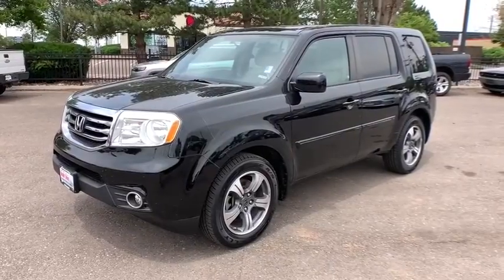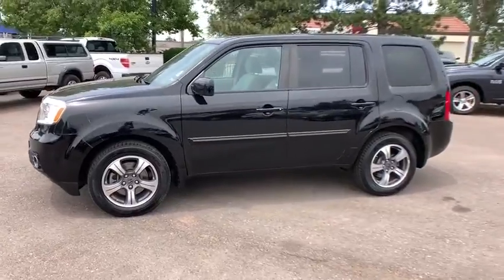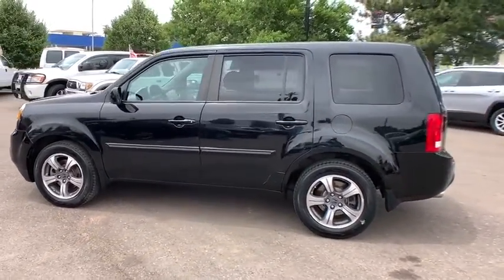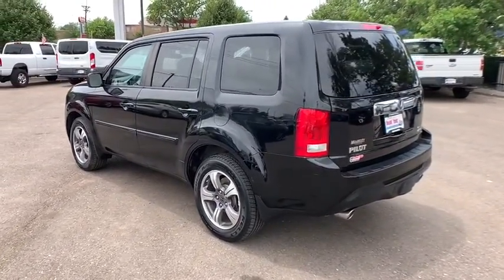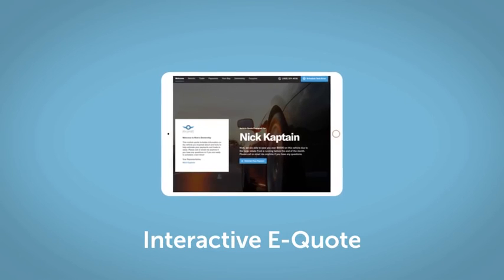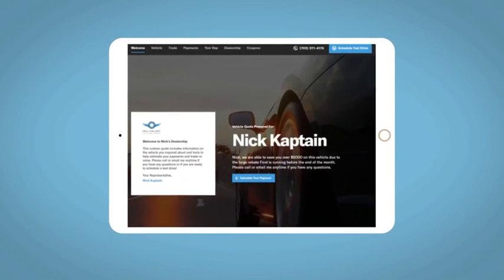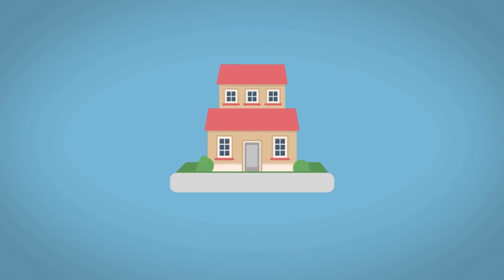2015 Honda Pilot Denver, Littleton, Aurora, Parker, Colorado Springs, CO R450403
Crystal Black Pearl Used 2015 Honda Pilot available in Denver Colorado at Brandon Dodge. Servicing the Littleton, Aurora, Parker, Colorado Springs, CO area.

Brandon Dodge
5600 S Broadway

Recent Arrival! Clean CARFAX.Pilot SE, 4D Sport Utility, 3.5L V6 24V SOHC i-VTEC, 5-Speed Automatic, 4WD, Crystal Black Pearl, Gray w/Fabric Seat Trim, Backup Camera, Bluetooth, Customer Preferred Package, Driver Confidence Package, Moonroof, Popular Equipment Package, Power Mirror Package, Power Package, Safety Package, Security Package, Tow Package. Odometer is 23061 miles below market average!Awards:* 2015 KBB.com Brand Image AwardsKelley Blue Book Brand Image Awards are based on the Brand Watch(tm) study from Kelley Blue Book Market Intelligence. Award calculated among non-luxury shoppers. Kelley Blue Book is a registered trademark of Kelley Blue Book Co., Inc.GREAT NEWS for you if you're looking for peace of mind when buying a used vehicle. Ask about NEW Dealin' Doug CERTIFIED PRE-OWNED Program! Certified Pre-Owned vehicles have been through our service department for a complete system check and meet the requirements to be covered. This Warranty has many advantages including our One Year Sign and Drive Roadside Assistance, Rental Allowance for $35 Per Day and Up To 10 Days, $75 Towing Reimbursement, and Trip Interruption $75 Per Day Up To $375 Per Occurrence.